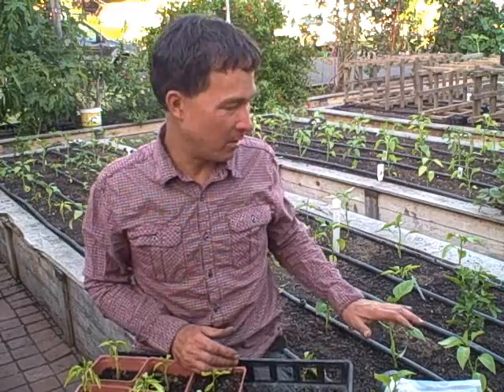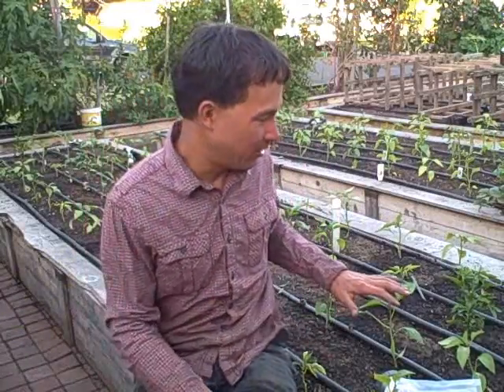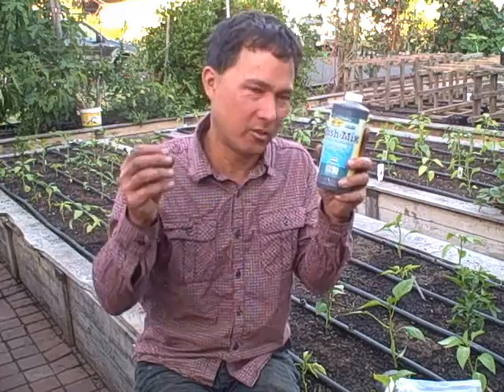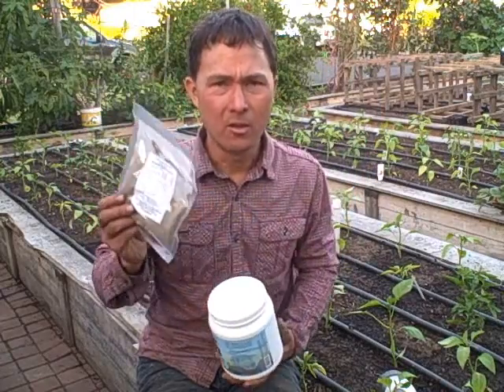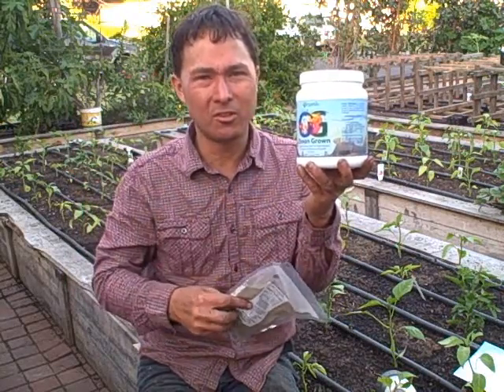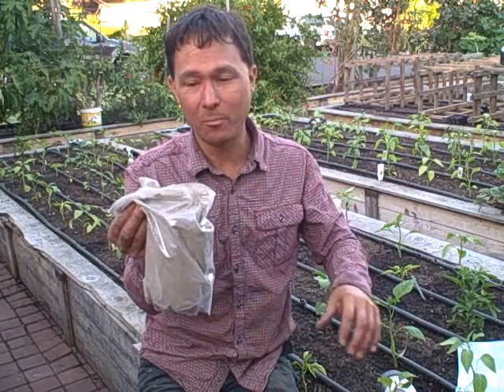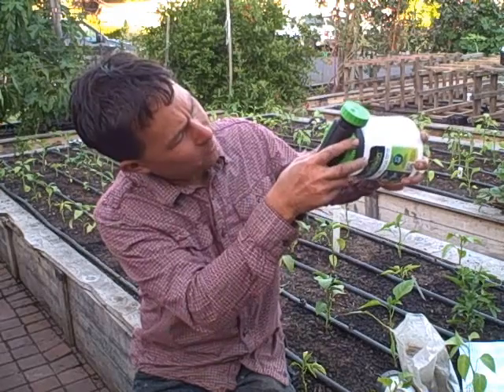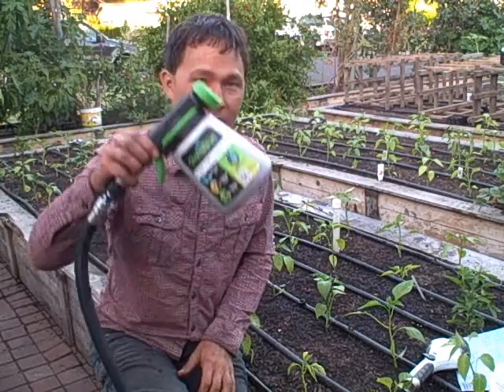Amino Acid Organic Fertilizer Increases Yields and Will Not Burn Plants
shares with you an organic fertilizer that will increase yields, better your plants health, and not burn your plants.  In this episode, John shares with you the plight of his recently planted pepper plants that were yellowing up due to nutrient deficiency.   In this episode, John will share with you his magic bullet he uses to save his plants and bring them back to health.  After watching this episode you will learn more about this organic fertilizer that you may want to have in your arsenal to ensure your plants are the healthiest and yield the most.    John encourages everyone to get off the synthetic chemical fertilizers, and products such as this make that possible.

To get the special deals on the products shown in this video:

Pure Fish Protein - 1 pound & 10 Gallon Sample Boogie Brew Compost Tea